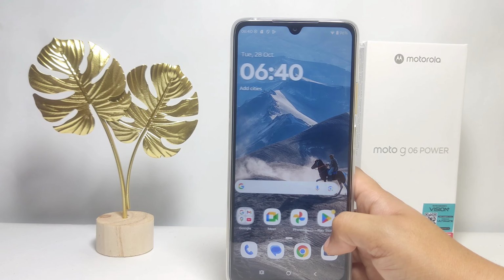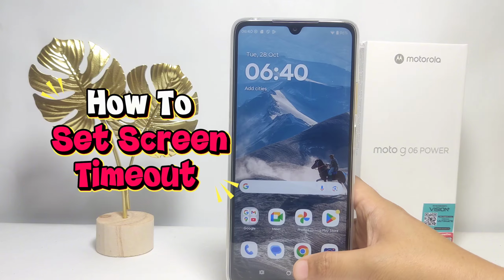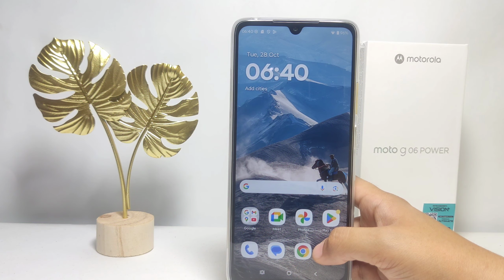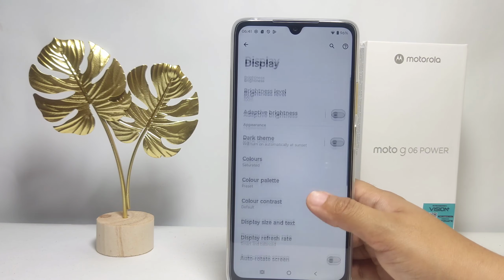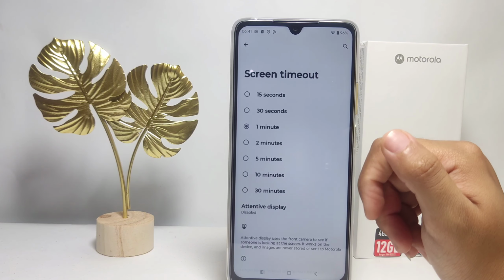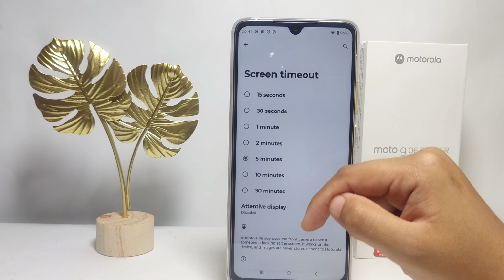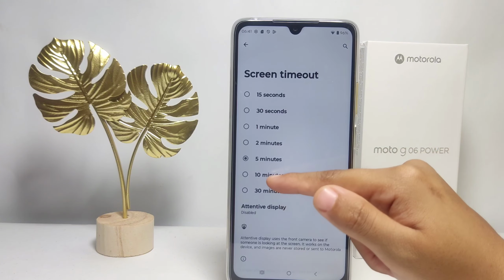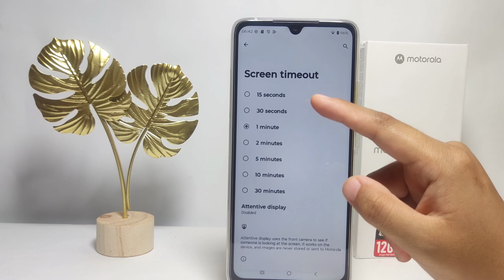How To Set Screen Timeout On Motorola G 06 Power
This video is relevant:
set screen timeout on motorola g 06 power
how to set screen timeout
motorola g 06 power
how to set screen timeout on motorola
tutorial set screen timeout on motorola g 06 power
how to set screen timeout motorola
tutorial set screen timeout on g 06 power
motorola